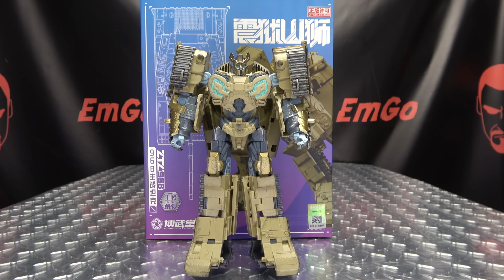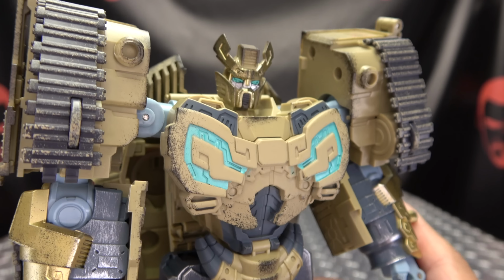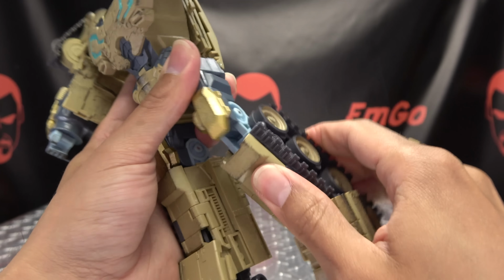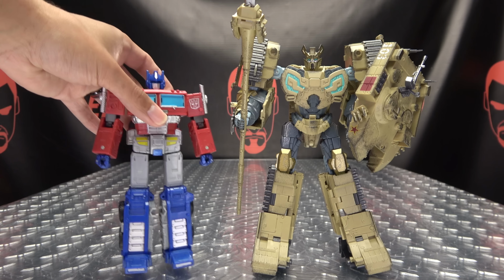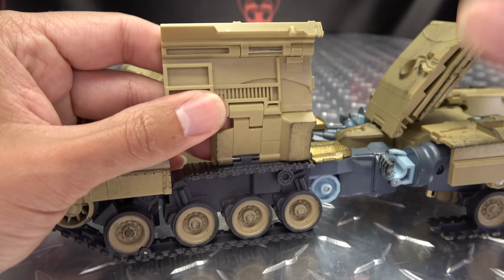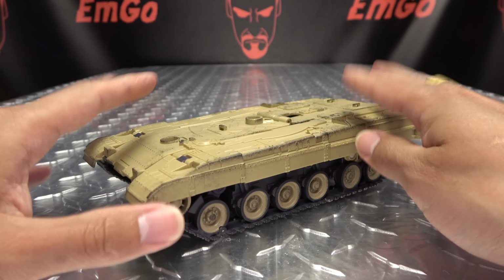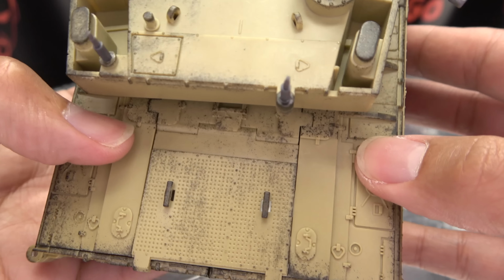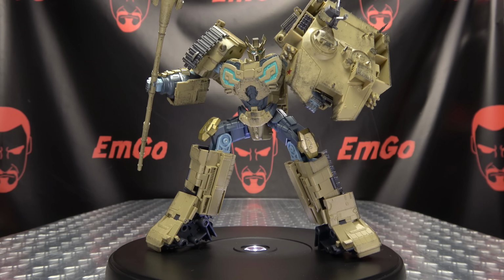Bowutang MOUNTAIN LION : EmGo's Reviews N' Stuff